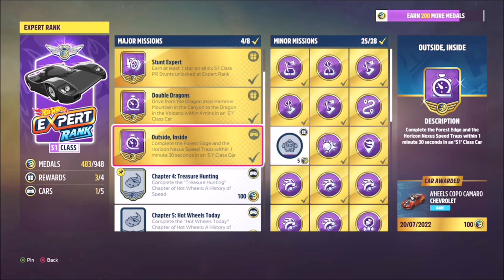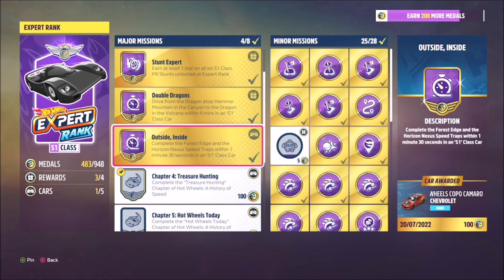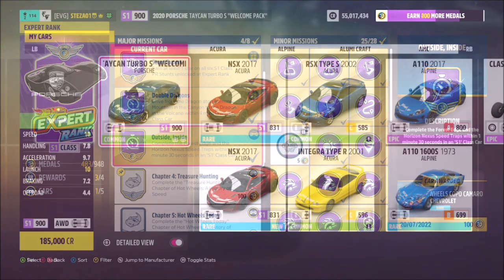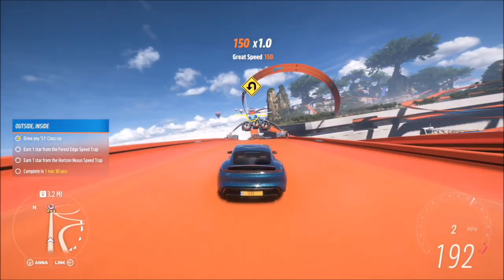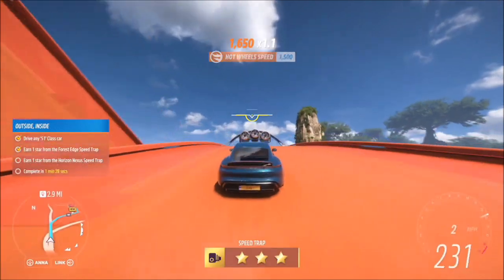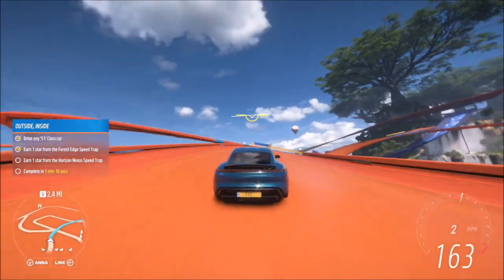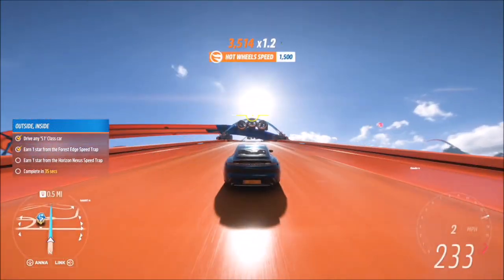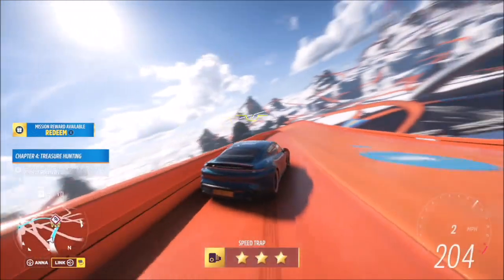Forza Horizon 5 - Hot Wheels - How To Unlock the Hot Wheels COPO Comaro - Outside, Inside Challenge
In this video, I'll show you guys how to unlock the Hot Wheels Copo Comaro, which is done by completing the Outside, Inside challenge.